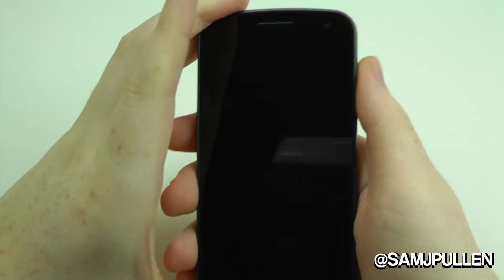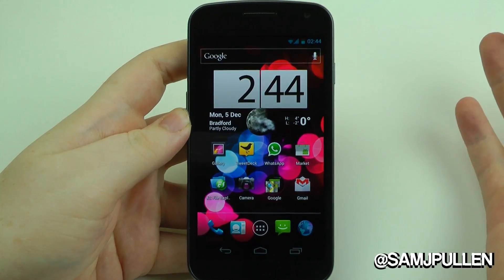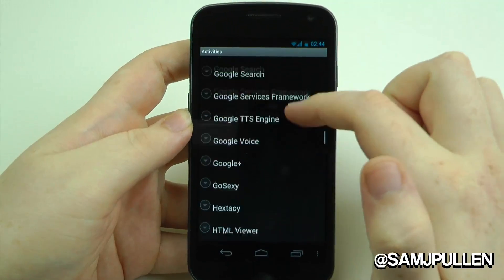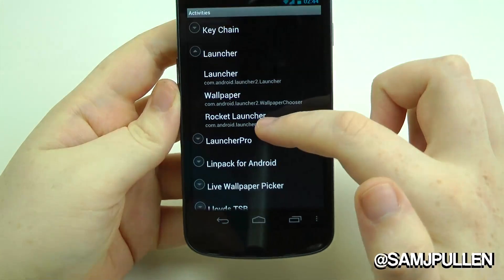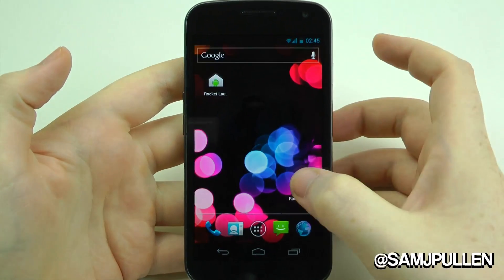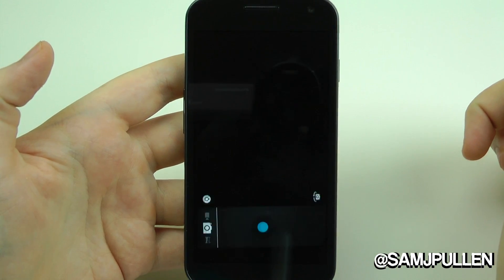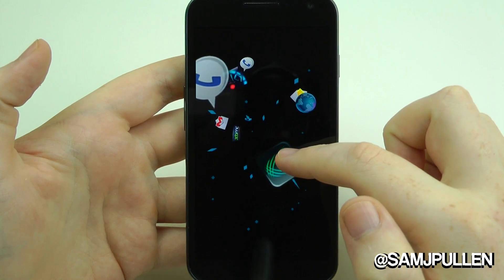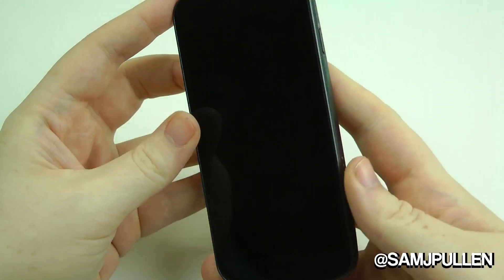Galaxy Nexus / Ice Cream Sandwich Secret Launcher ? Rocket Launcher!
Well here is Rocket launcher for those wonder what it is, its a Hidden launcher within ICS :)